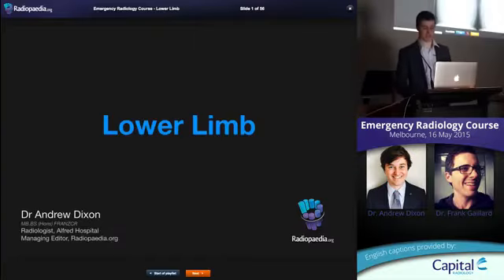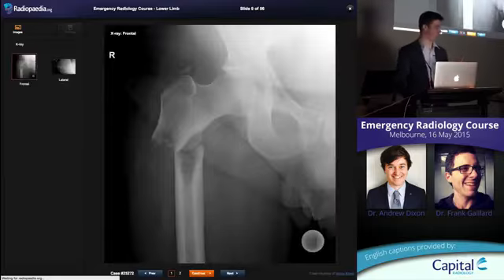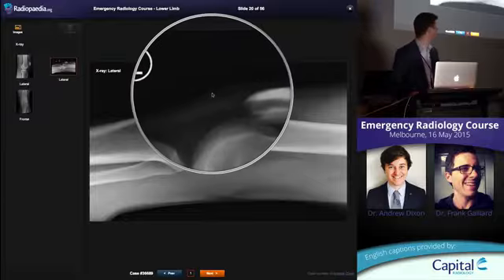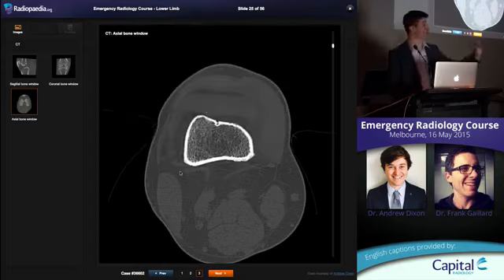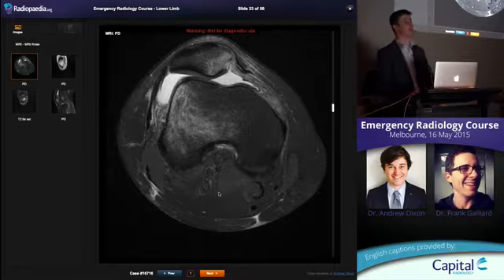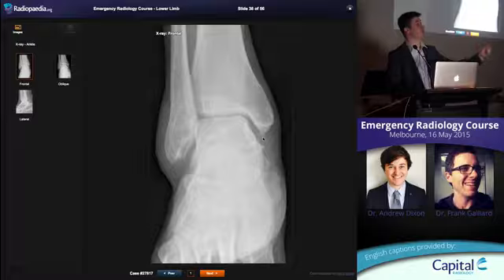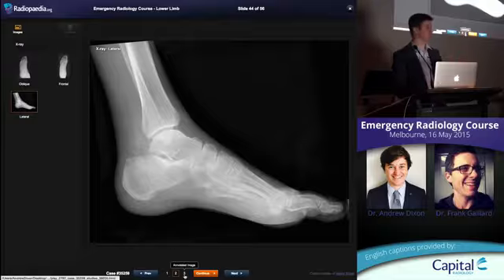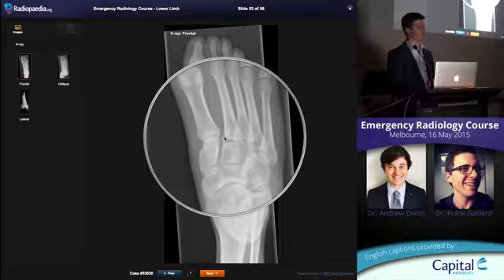lower limb radiology